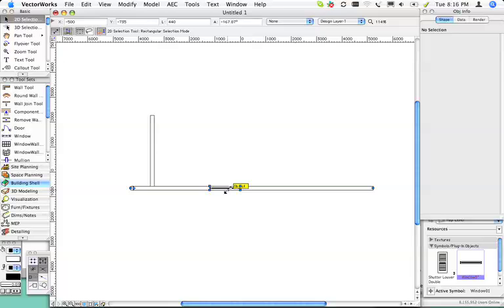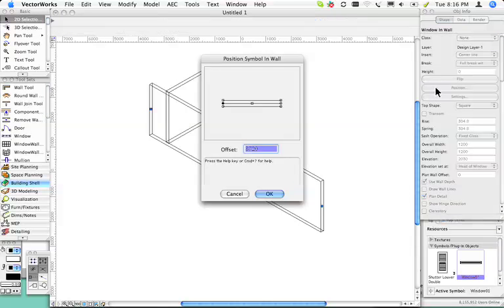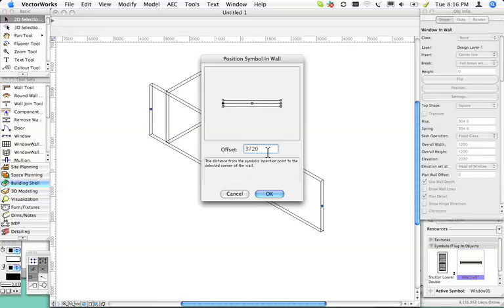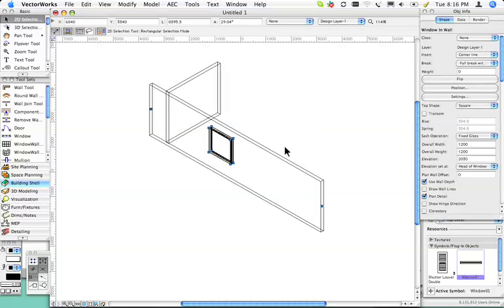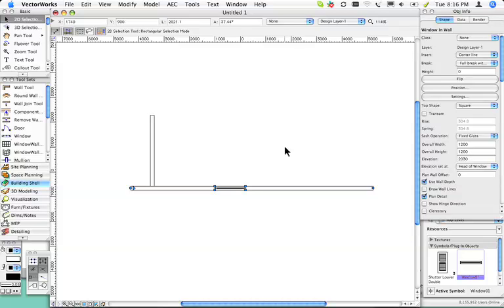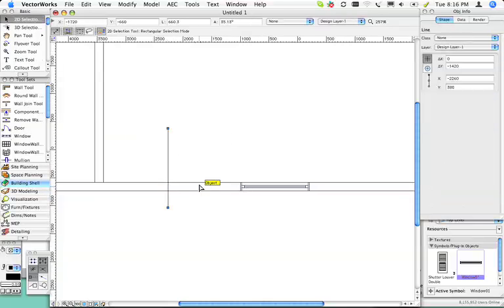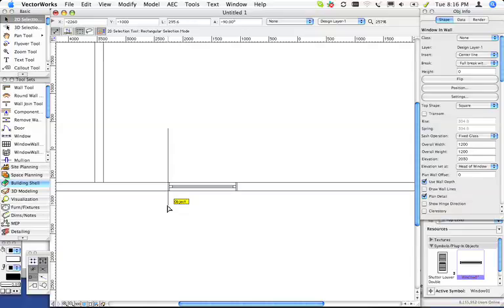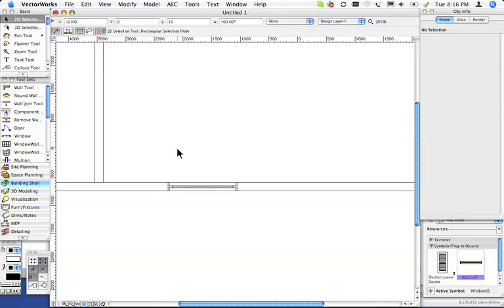039 - Moving A Symbol In A Wall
I saw someone on the Vectorworks tech forum asking about moving a window (or door) in a wall. There are a few ways to do this, and this podcast shows you a couple of options. This podcast will be extended in my user group newsletter.

If you like these movies, you will probably like my manuals, available from my web site...